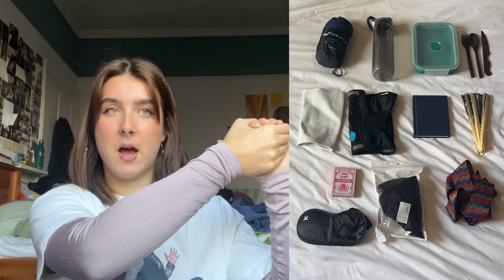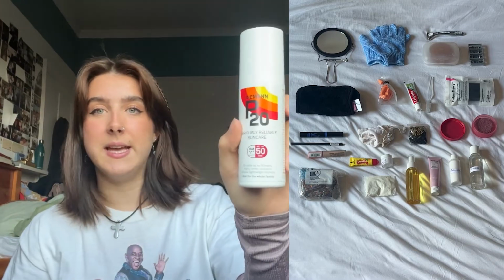4 months in South East Asia with only 2 carry-on bags! ✈️ Packing LIGHT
Want to know what to pack on a backpacking trip? Here's what I'm taking for 4 months away AND it all fits in my hand luggage!